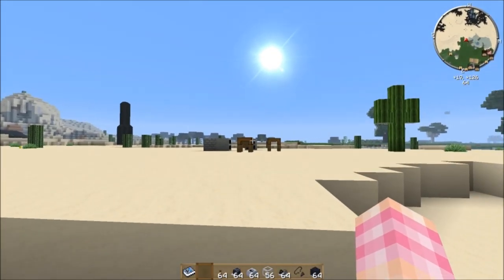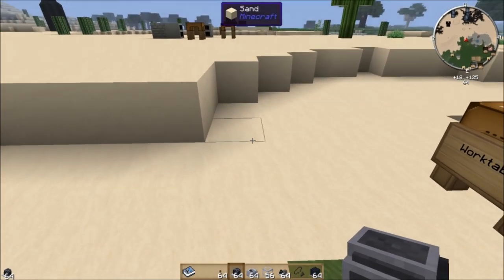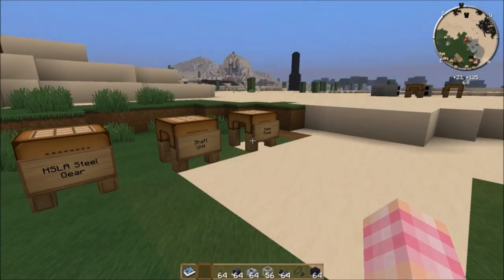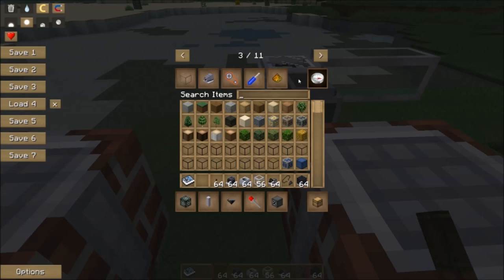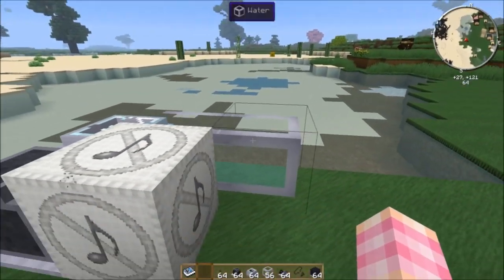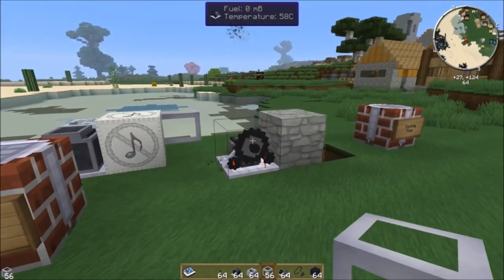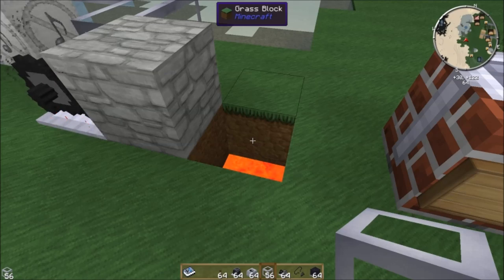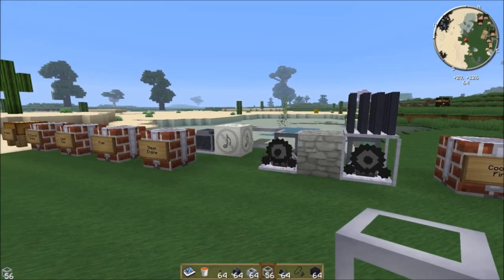RotaryCraft Tutorial #2 - Basic Power Generation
The second episode of my RotaryCraft tutorial series covers the Workbench, using the DC Electric Engine and Pump to set up a Steam Engine, and some of the intermediate components you'll need to make everything.

Next episode we'll cover the bare basics of power transfer and running a furnace on steam power.